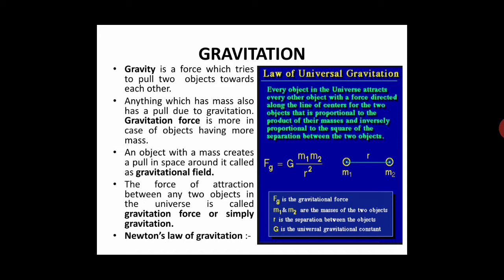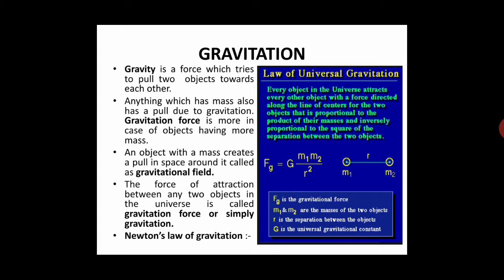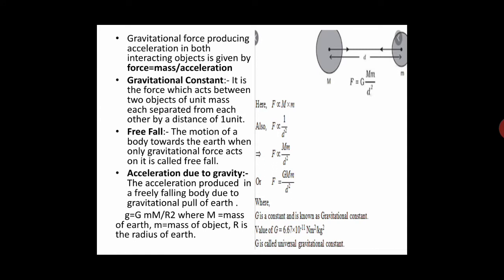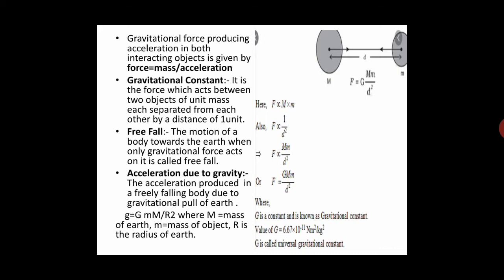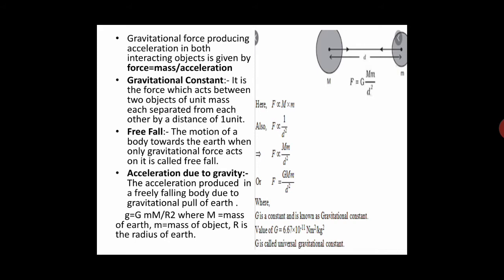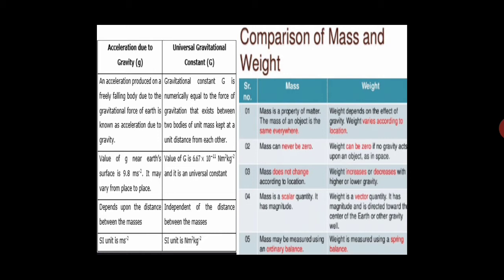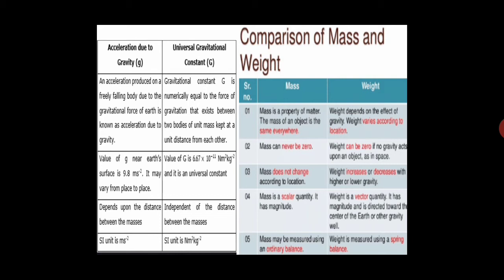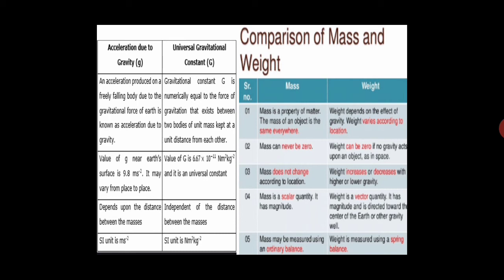Last Moment Revision (Gravitation)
Teacher- Aastha Sharma
In this video, we explain you about Gravitational chapter from class 9 Physics. Hope you liked it.